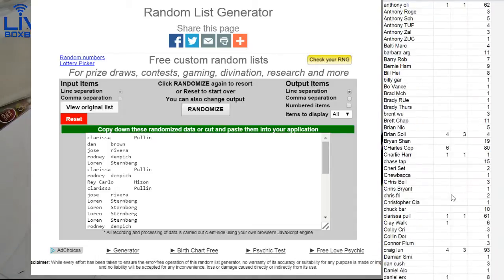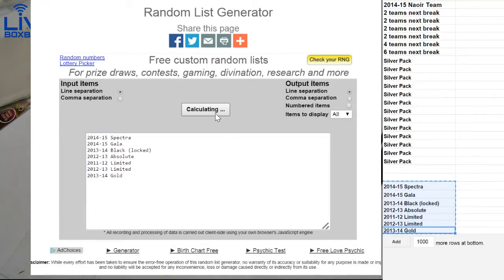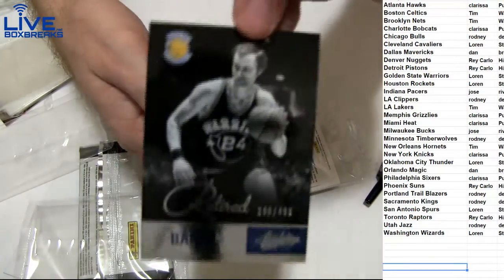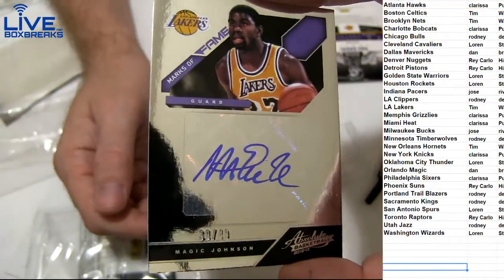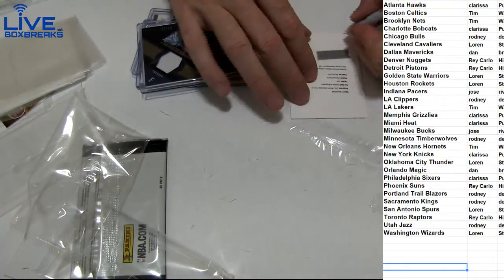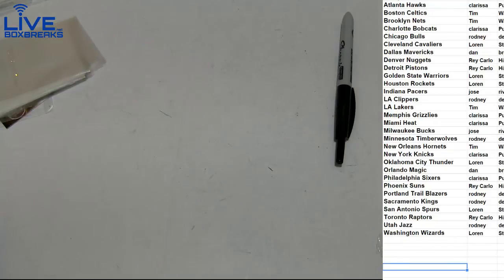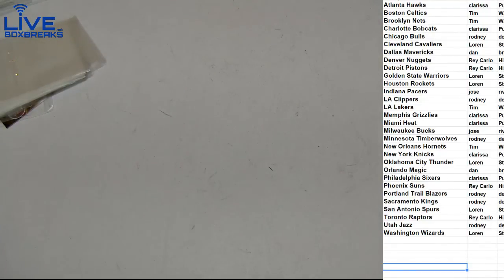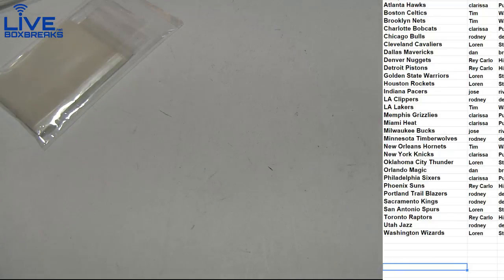NBA 612 LBB